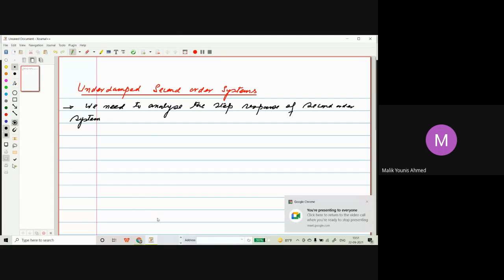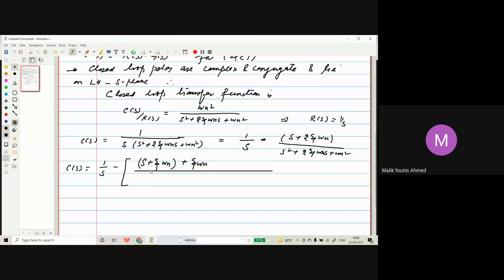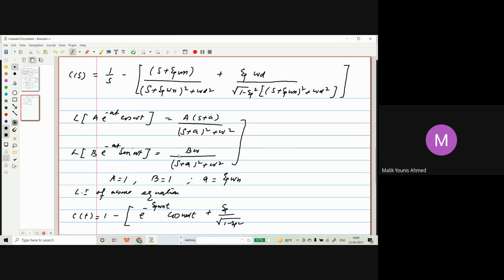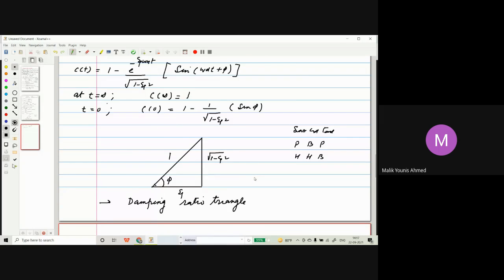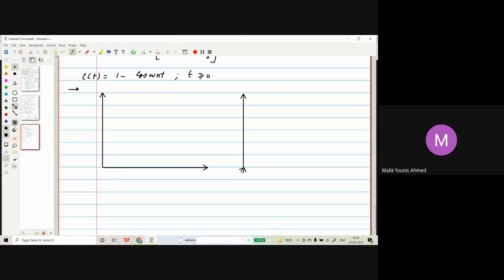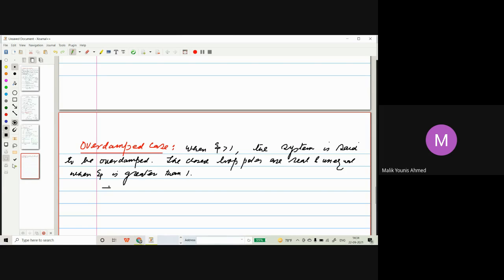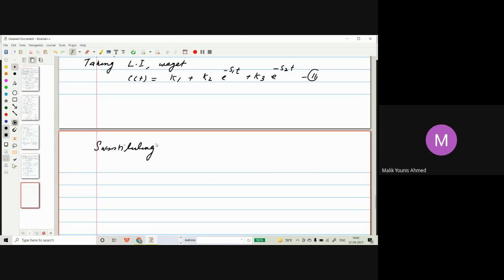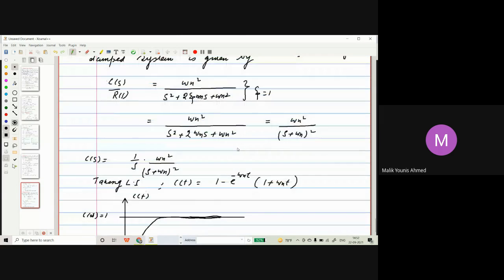LEC 26 VARIOUS RESPONSES OF SECOND ORDER SYSTEM